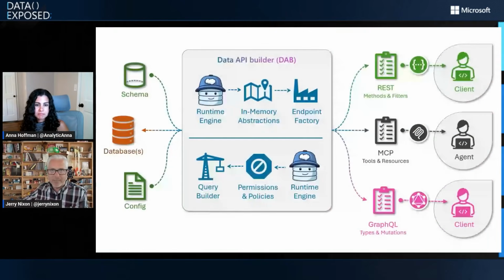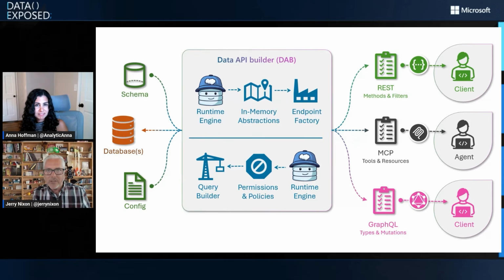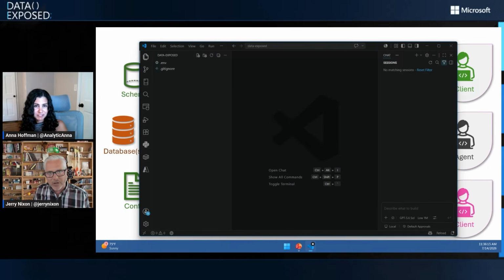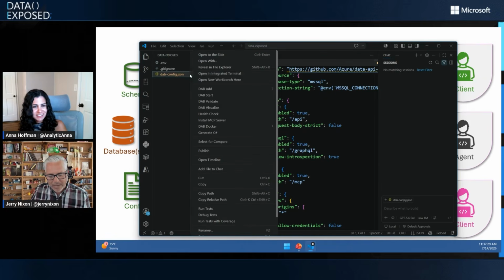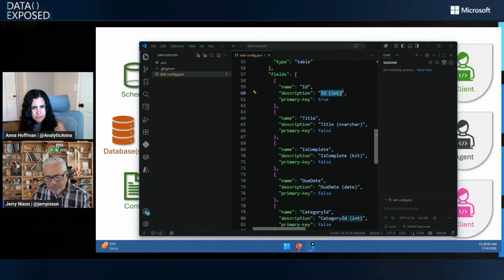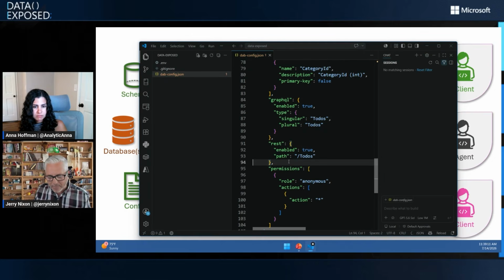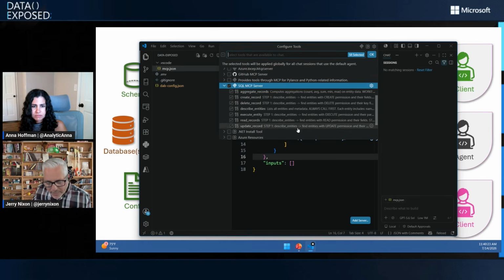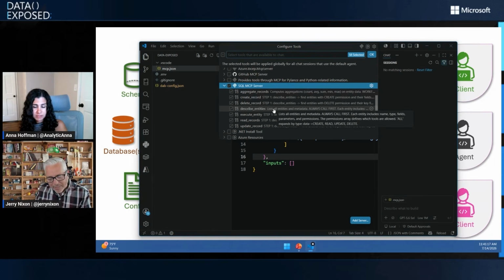What's New in SQL MCP Server 2.0 | Data Exposed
Agentic solutions working with production data can breathe a little easier with SQL MCP Server. The latest release introduces OBO authentication, tailored MCP tools, and continued investment in security guardrails to help ensure agents do not wander into dangerous areas. With this release, SQL MCP Server gives developers and architects real tools to optimize their AI applications, while administrators gain the control they need to allow agents to interoperate securely with production data.

✅ Chapters:
0:35 Data API Builder (DAB) reference to episode here
1:22 What is SQL MCP Server
1:50 Why did we create it
3:08 Benefits of being integrated with DAB
5:15 Demo
7:44 Controlling Graph, REST, MCP - Demo
8:45 Configure MCP - Demo
9:01 Try SQL MCP Server and review tools - Demo
11:20 Wrap up